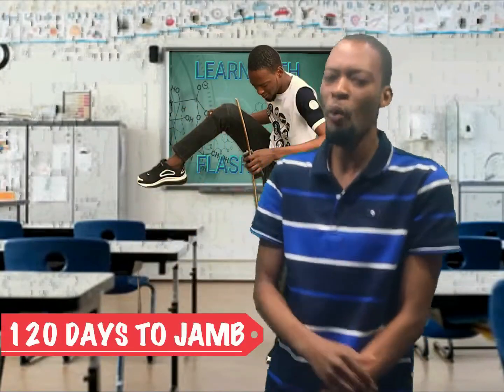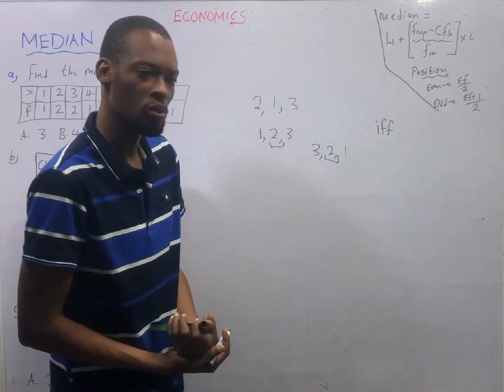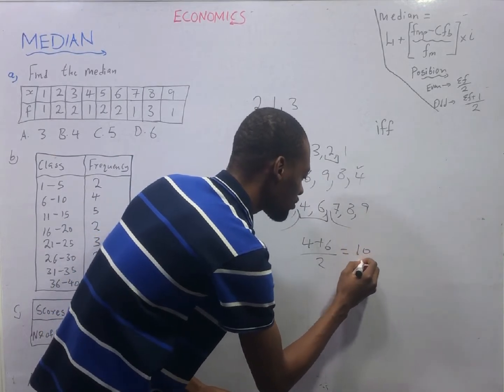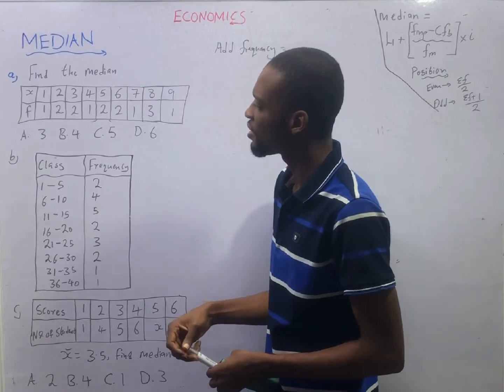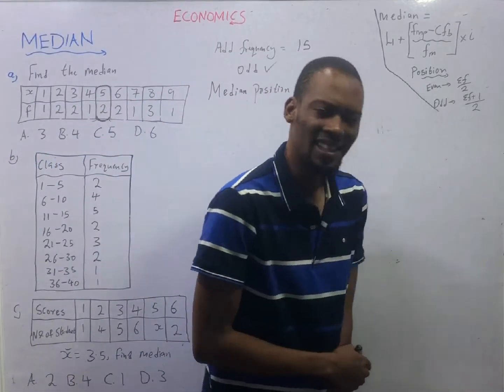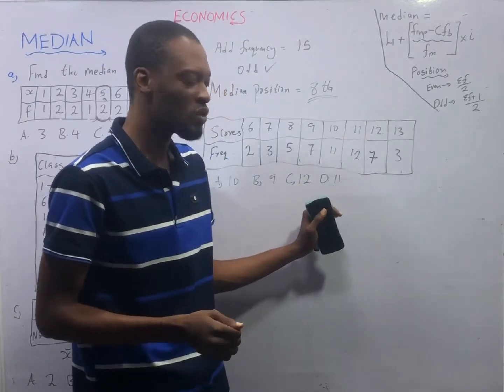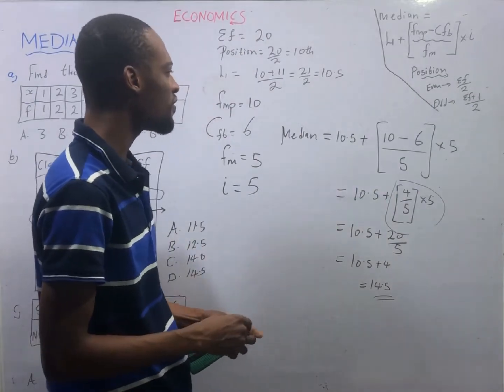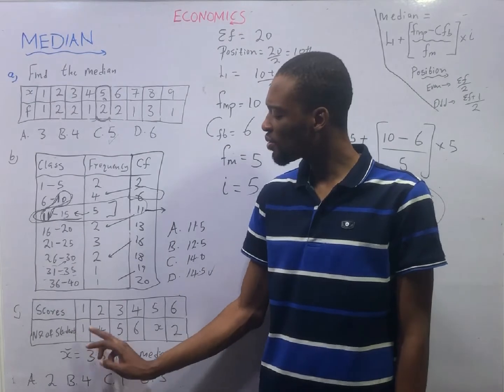MEDIAN » 120 Days To Jamb Economics - Episode 15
Median of Grouped and Ungrouped Data - 120 Days To Jamb Economics Episode 15 of 120.